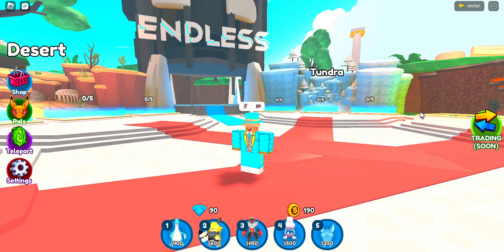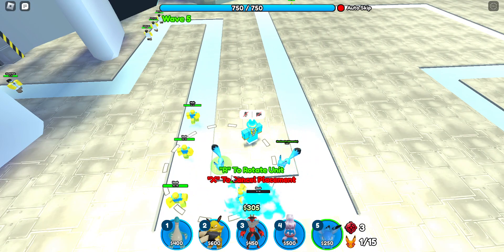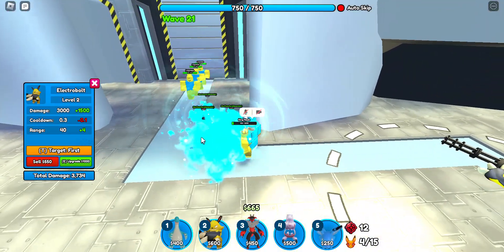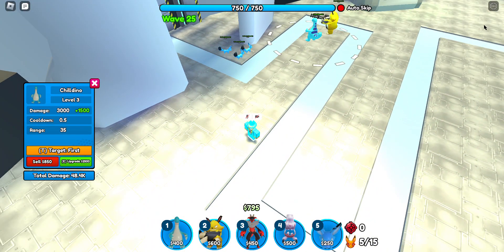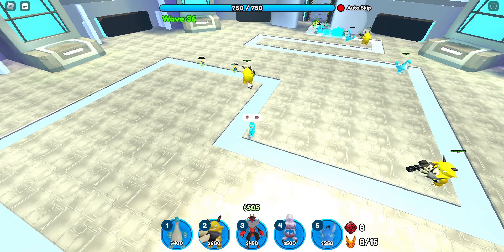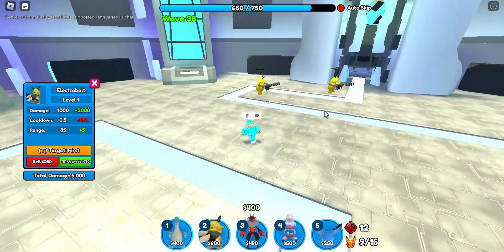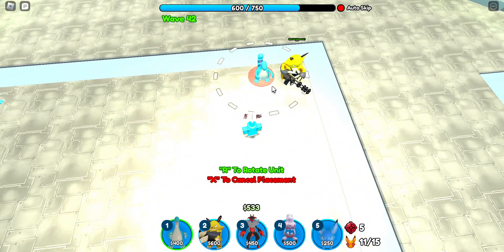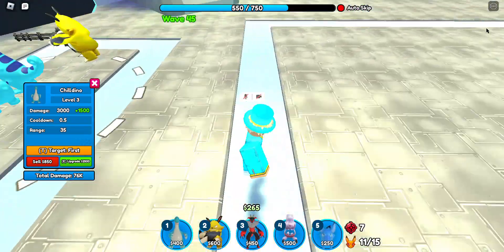Blue Flame Fox VS ENDLESS MODE!!! (Pal Tower Defense)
Having a nice day? :) Have a BETTER ONE BY JOINING THE DISCORD :D